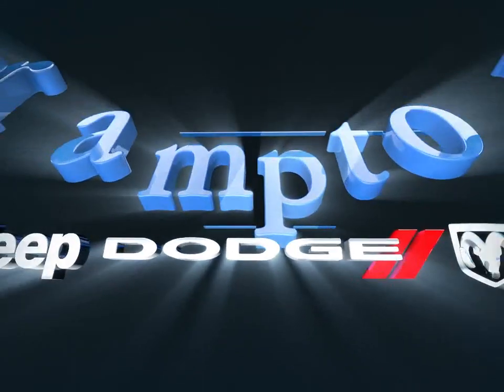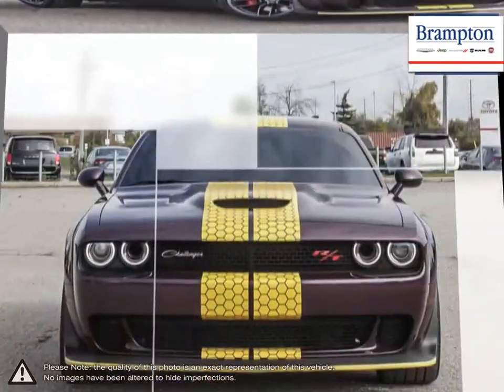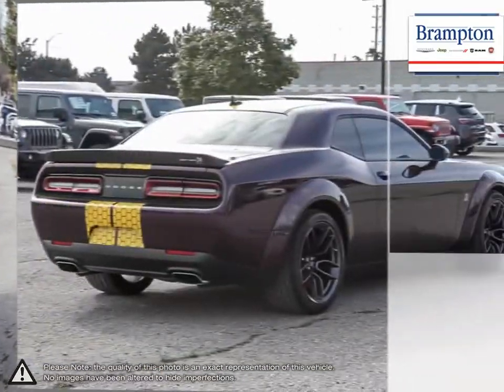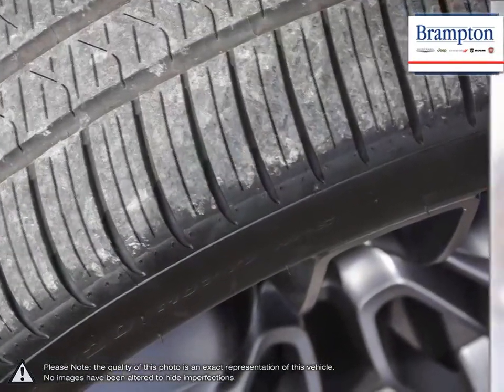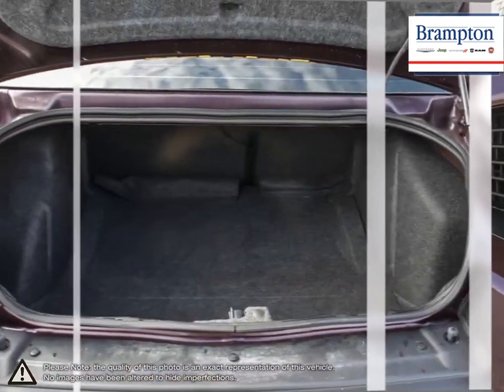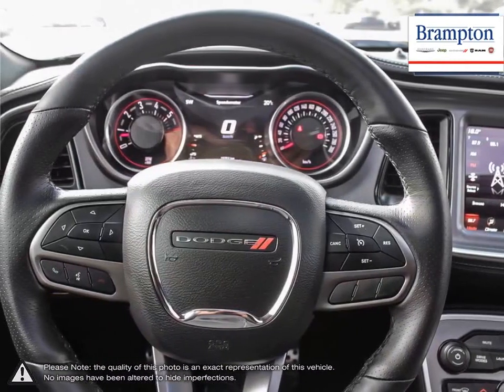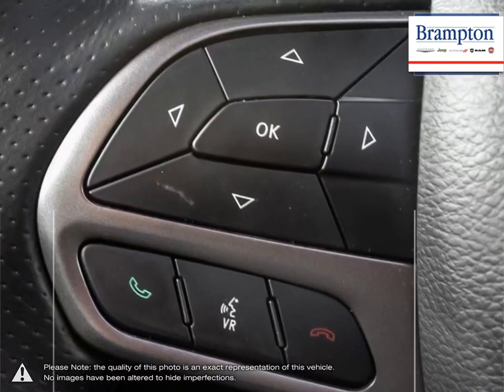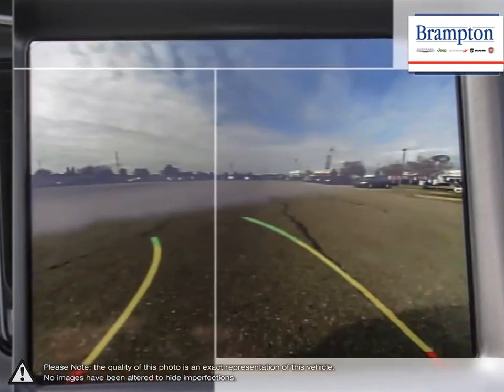2020 Dodge Challenger | Brampton Chrysler | 2C3CDZFJ4LH194221